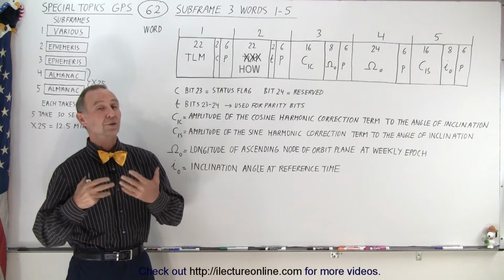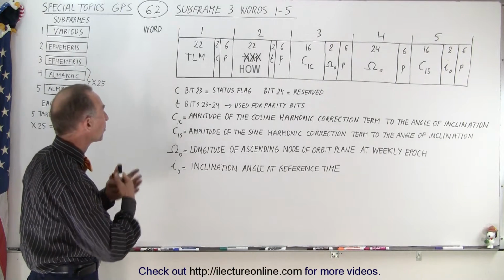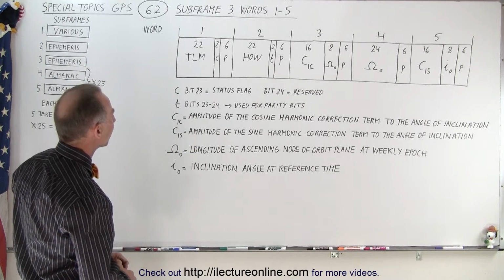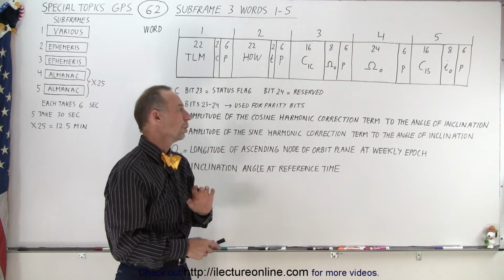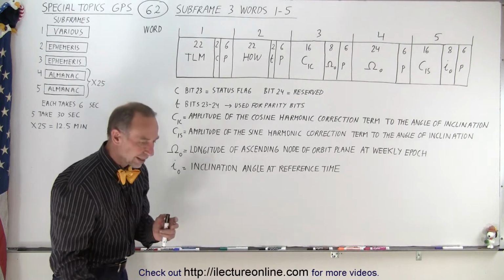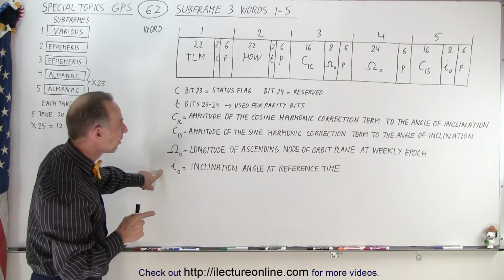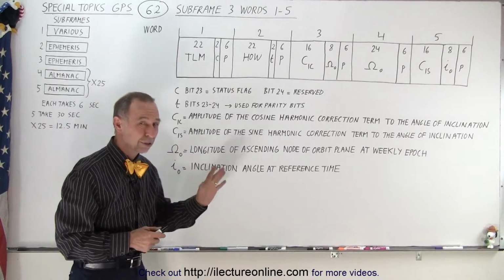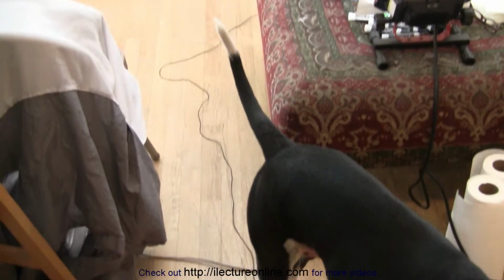Special Topics - GPS (62 of 100) Subframe 3 Word 1-5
We will learn about Subframe 3 Words 1-5 (ephemeris data) of its general structure and the parameters it contains.

Or search title for other platforms:  Special Topics - GPS (61 of 100) Subframe 2  Word 6-10

Or search title for other platforms:  Special Topics - GPS (63 of 100) Subframe 3  Word 6-10